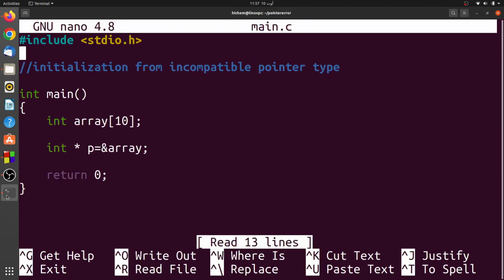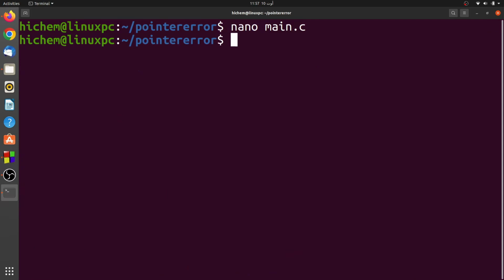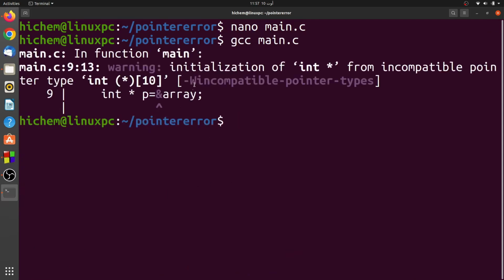initialization from incompatible pointer type